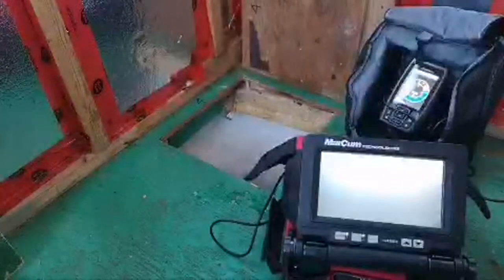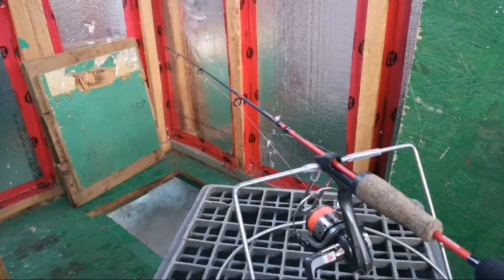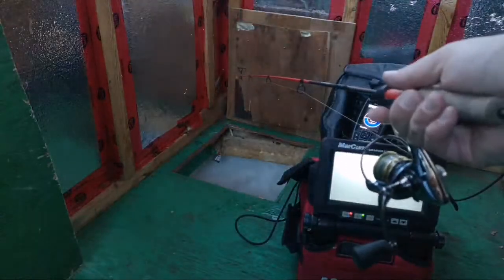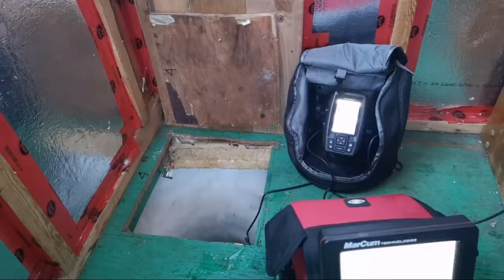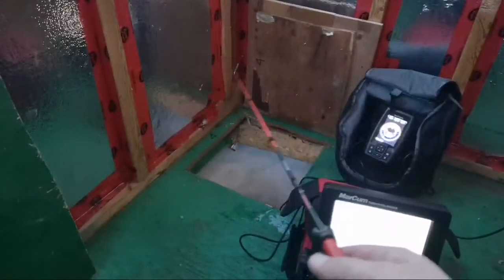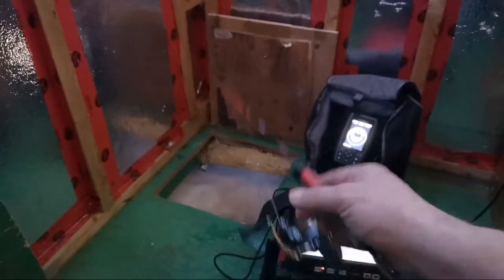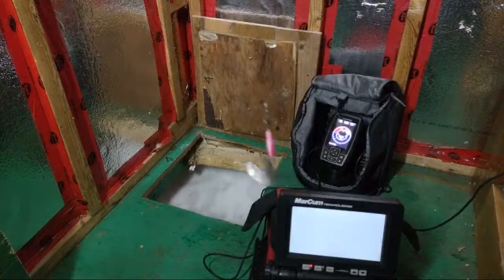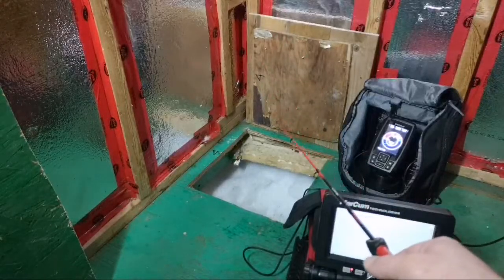Live On The Ice - The Evening Bite Jan. 21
Catch some fishing livestreaming right from the frozen surface of Nipissing.  Sunset is the time.